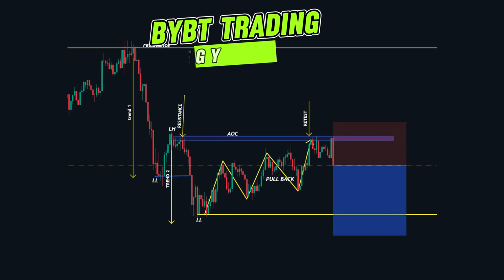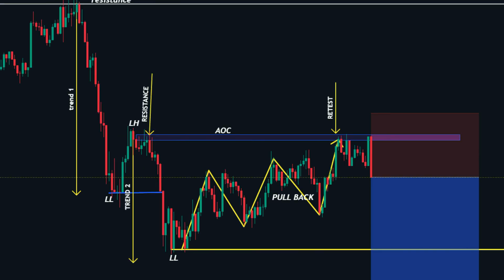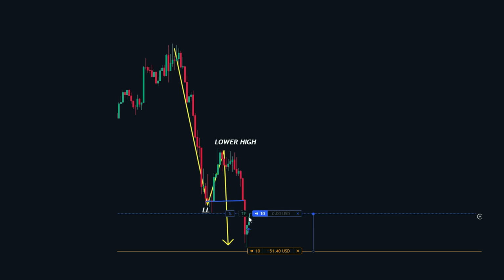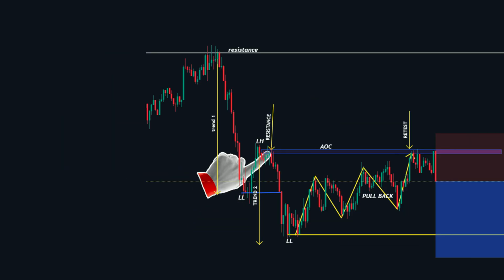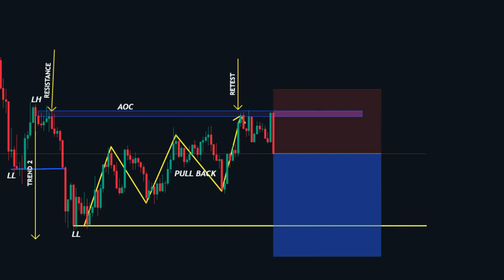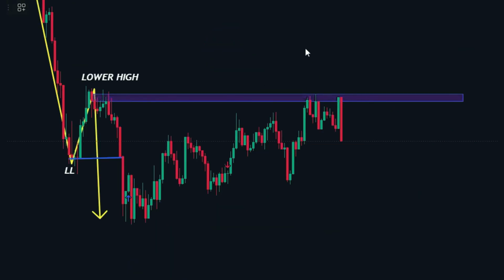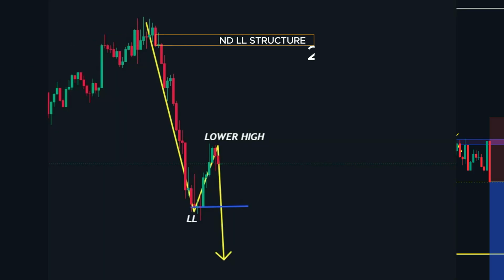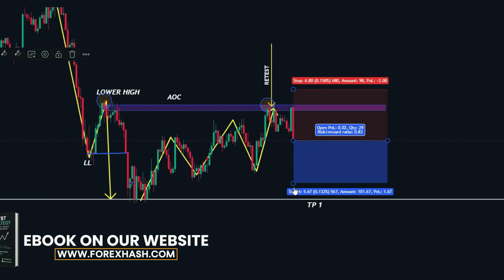The Silent Trading Mistake Nobody Talks About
Are you making these costly trading mistakes? In this video, I break down the most common trading errors that cause beginner and intermediate traders to lose money — whether you trade Forex, Stocks, Crypto, or Options.

🔴 In this video you'll learn:
- The #1 trading mistake new traders make
- Risk management errors that blow up accounts
- Emotional trading mistakes (fear & greed)
- Overtrading and revenge trading
- Poor position sizing and leverage mistakes
- How to fix your trading strategy today

This video is for traders in the US, UK, Europe, Spain, France, Brazil, Mexico, Peru, Albania, and South Korea looking to improve their trading psychology and risk management.